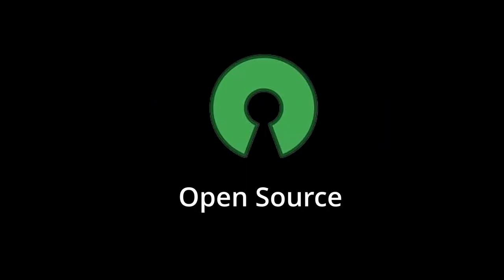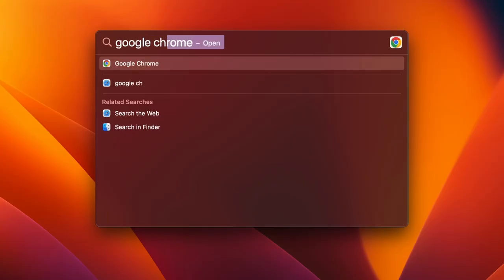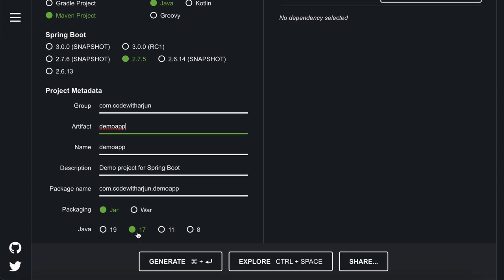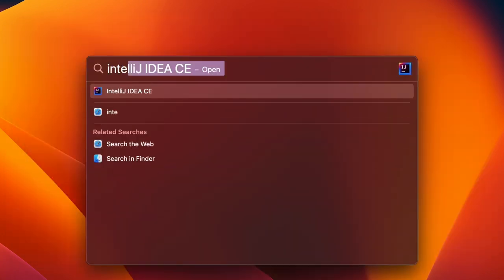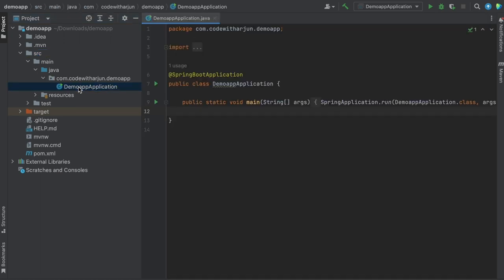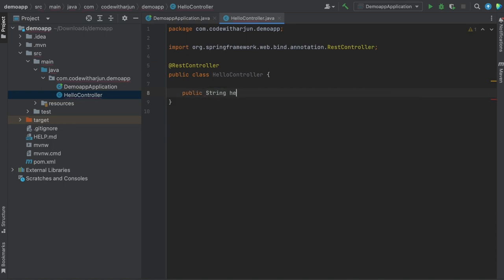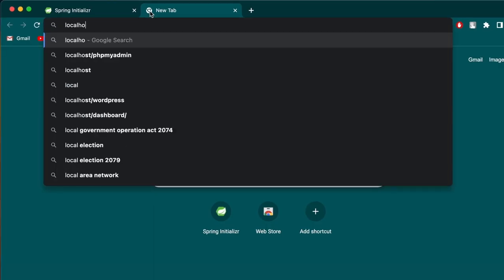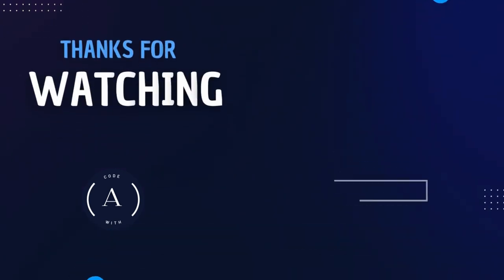Spring Boot in 100 Seconds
Spring Boot is an open source Java-based framework developed by Pivotal Team and is used to build stand-alone and production ready spring applications  with minimum effort. It is one of the most popular frameworks for developing web applications and microservices.

If you want to learn more how Spring Boot works i have got Full Stack Spring Boot Course check out

🎨 My Editor : IntelliJ

🔖 Topics Covered :
- What is Spring Boot
- Who created Spring Boot?
- What is Spring Boot used for?
- Spring Boot basics tutorial
- Hello World using Spring Boot

Inspired from : @Fireship

Timestamps:
00:00 - Introduction to Spring Boot
00:18 - Create Spring Boot project using Spring Initializr
00:50 - Spring Boot project using IntelliJ IDE
01:40 - Show Hello World output in 8080 port